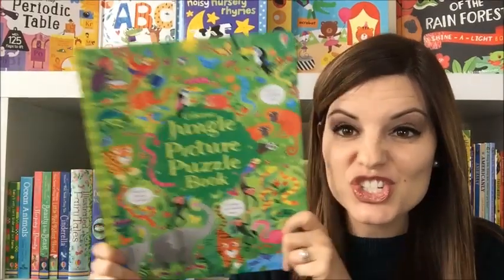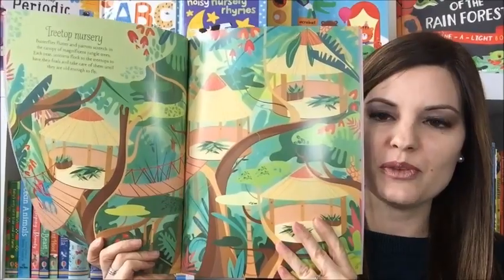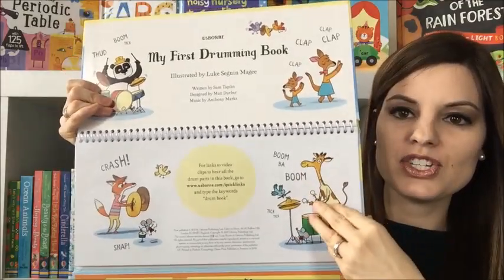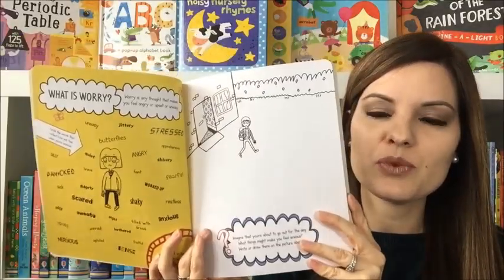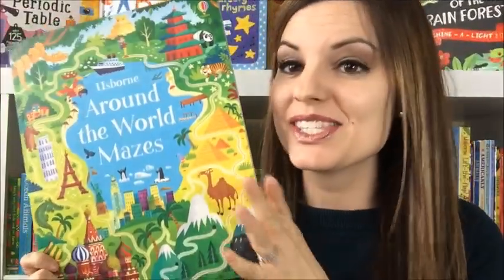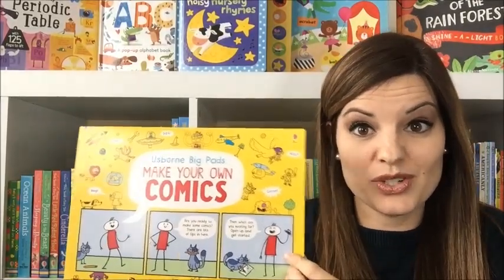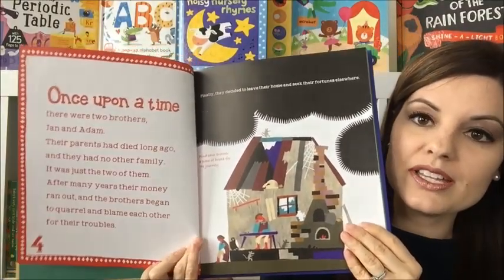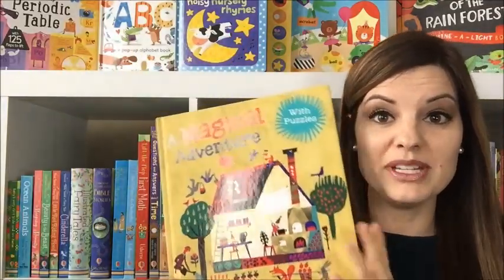Activity Books 2018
New Activity book from Usborne Books & More for January 2018!